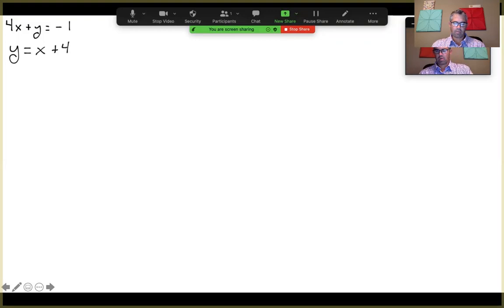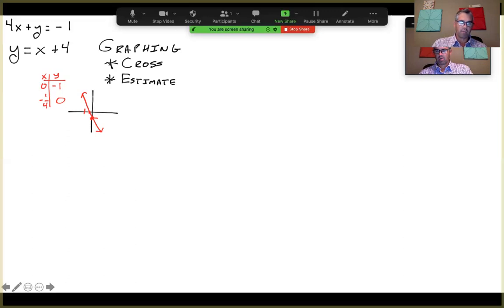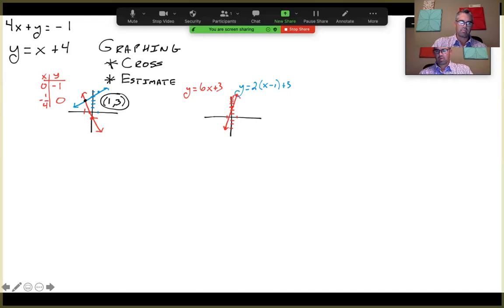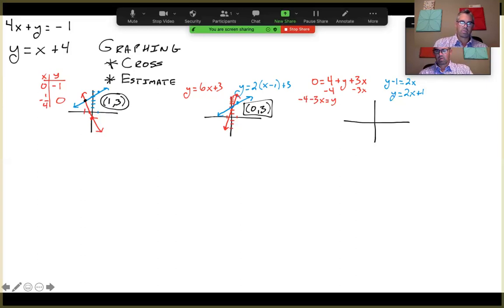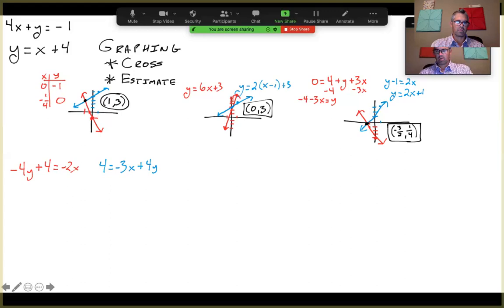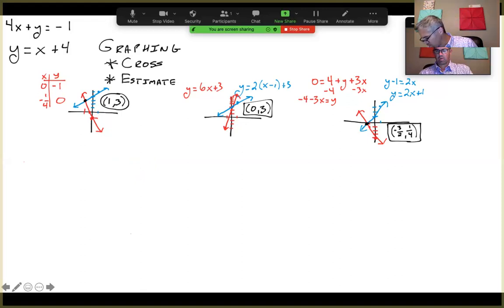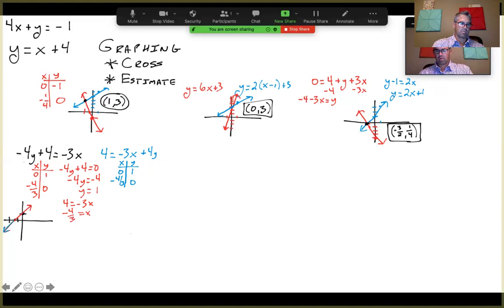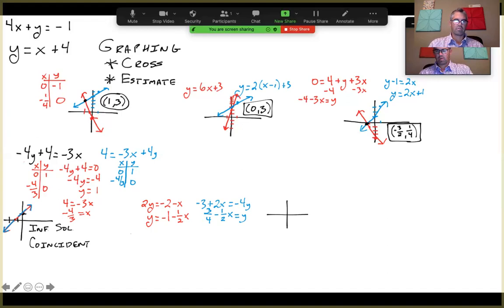Solving Systems by Graphing